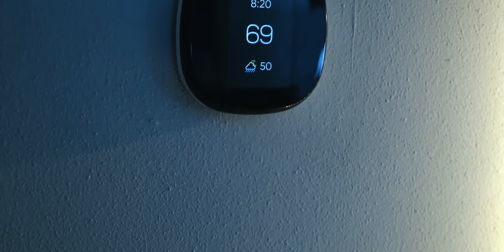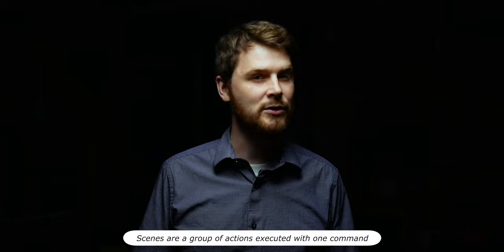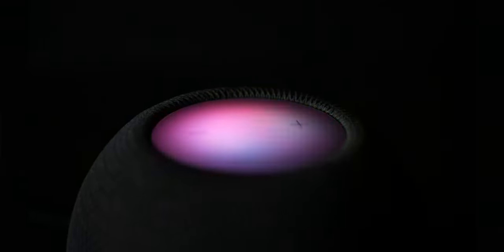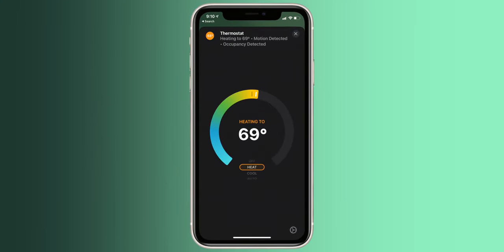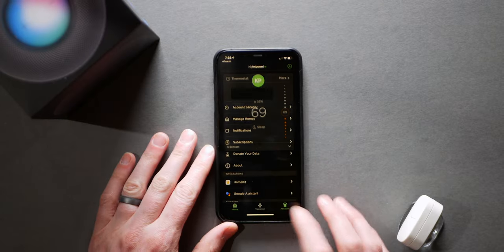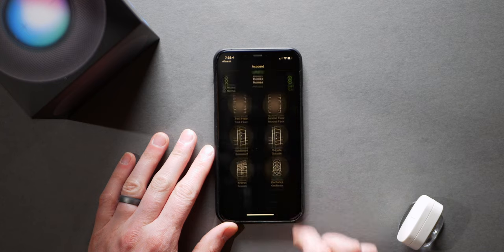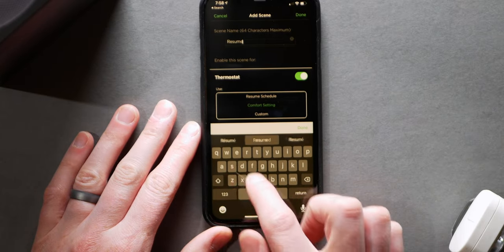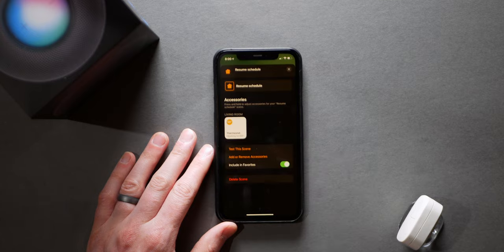Make Your ecobee Thermostat More Useful in Apple HomeKit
The ecobee thermostat is one of the best HomeKit thermostats available. However, it's a little unclear how to make certain things work, like resuming your thermostat schedule, in HomeKit. In this video I go over how to set up custom HomeKit scenes from the ecobee app.

ecobee Thermostat

ecobee Lite Thermostat

ecobee Sensors